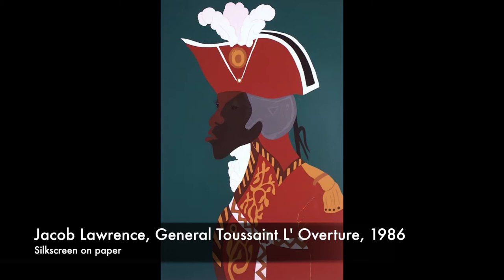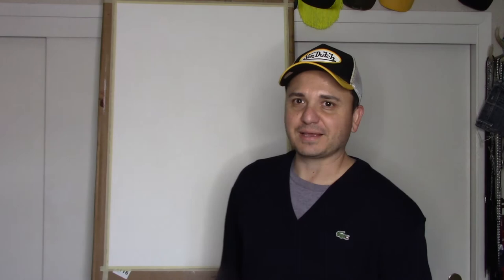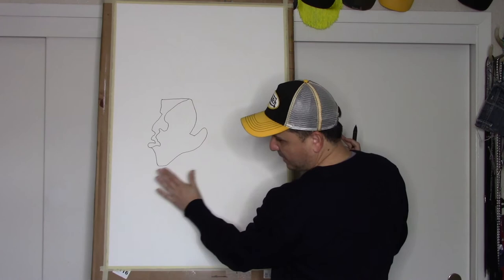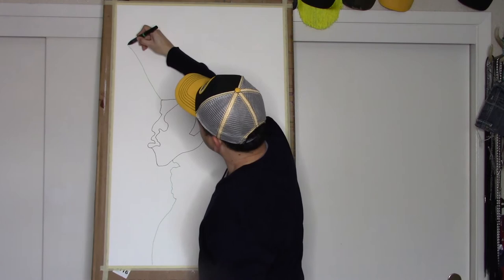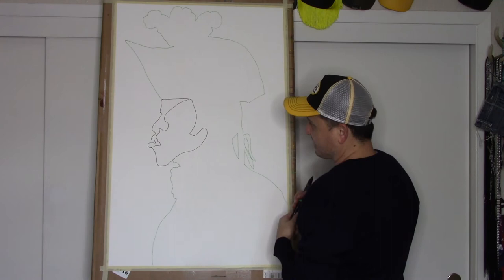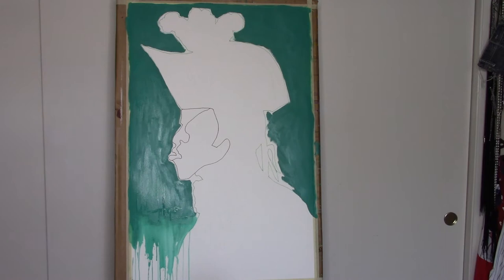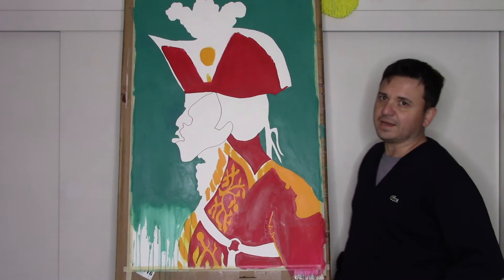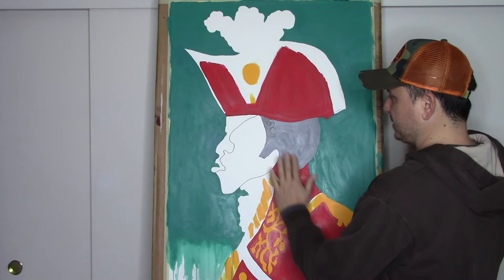Jacob Lawrence Art Lesson, General Toussaint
In this drawing tutorial we look at the work of American artist Jacob Lawrence.  I also give you a short biography and art lesson. We recreate the General Toussaint  silkscreen created by Jacob Lawrence in 1986.